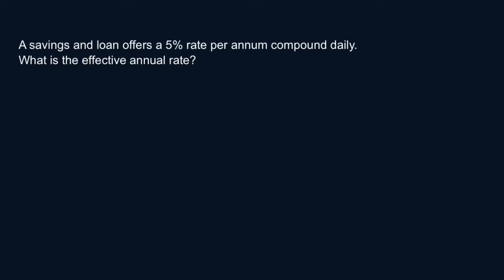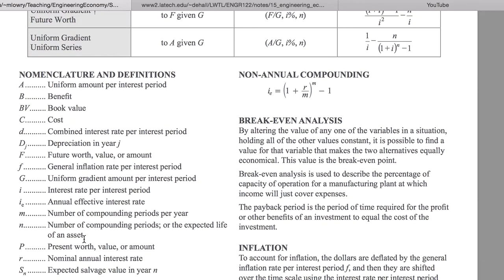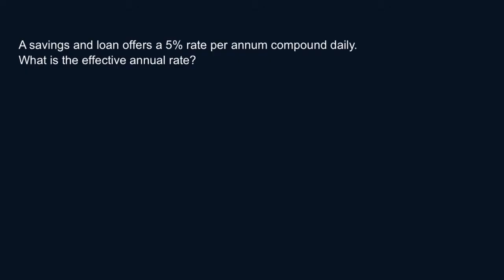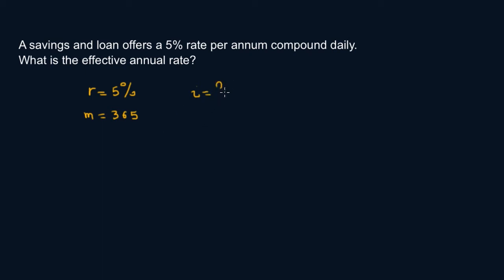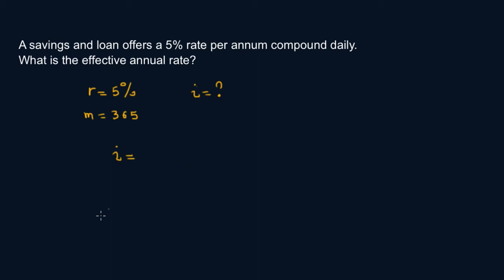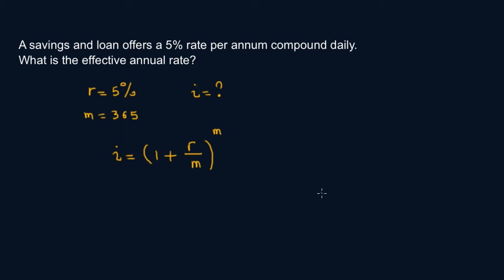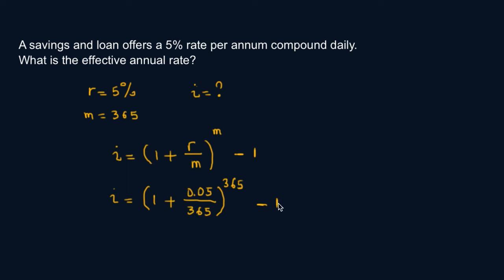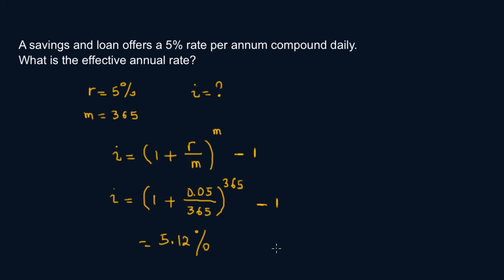Non-Annual Compounding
Finding Annual Rate Using Non-Annual Compound Formula